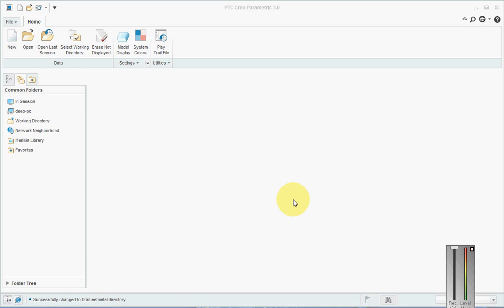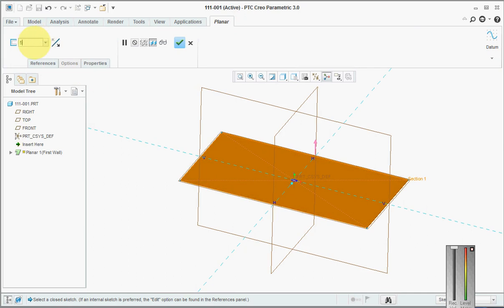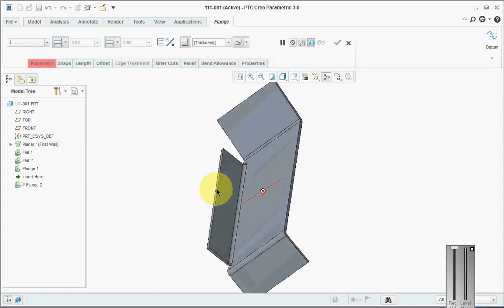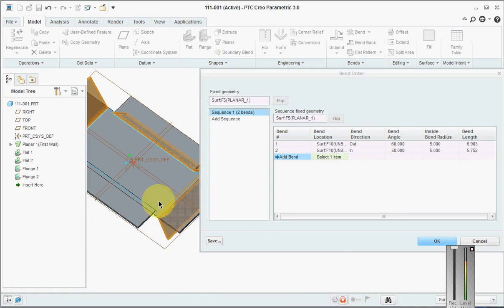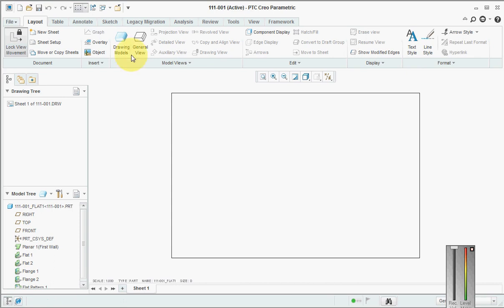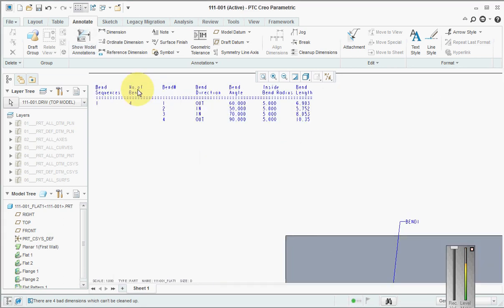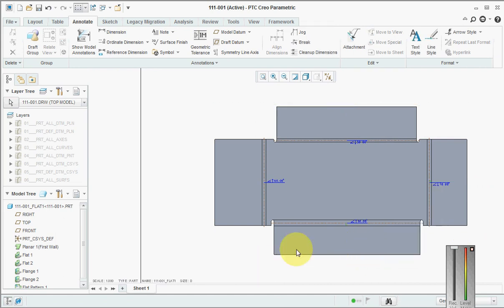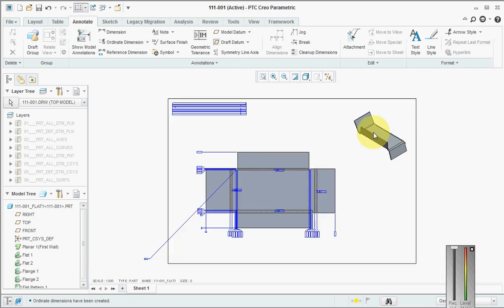HOW TO CREATE BEND ORDER TABLE AND FLAT PATTERN INSTANCE IN CREO 3